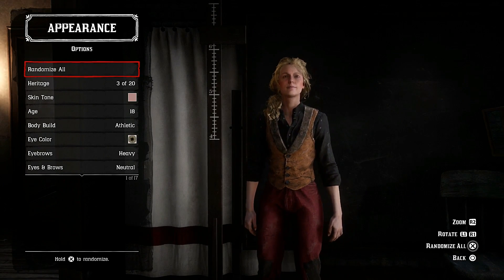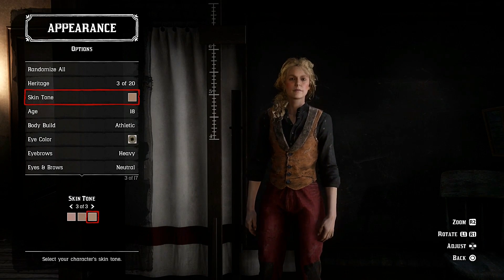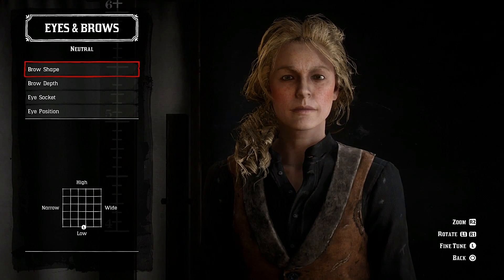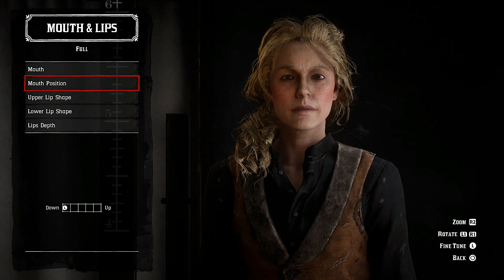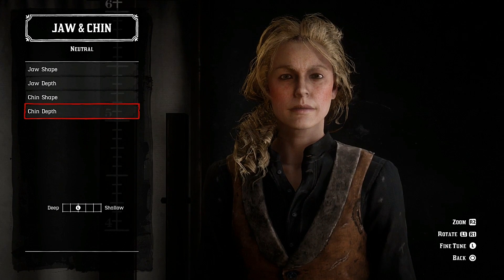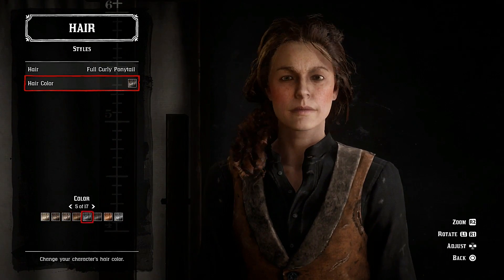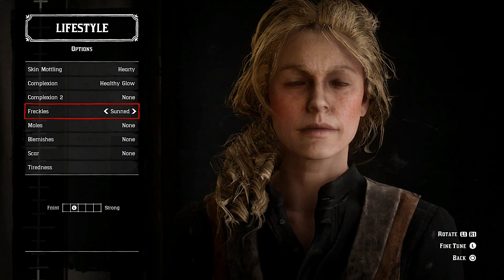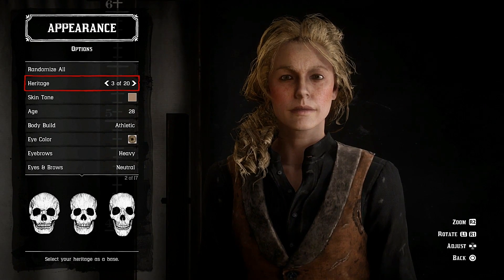Red Dead Online SADIE ADLER (NEW BEST VERSION) New Characters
It is almost impossible to find a character that has similar facial features as Sadie Adler. Sadie Adler has good symetry and is proabably one of the most attractive female characters in Rockstar games.
I found a face whch has good symetry in character creation that can be used as sadie adler in Red Dead Online.